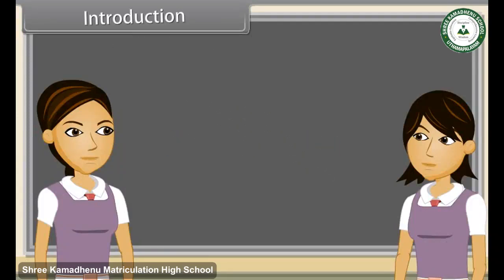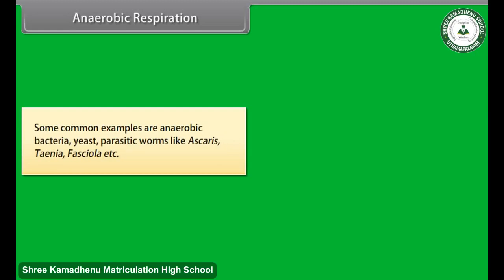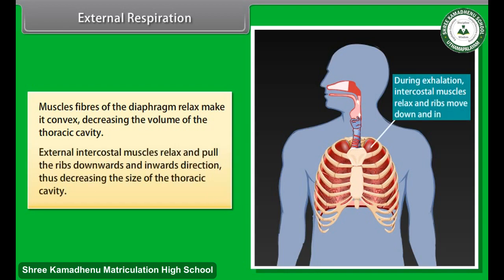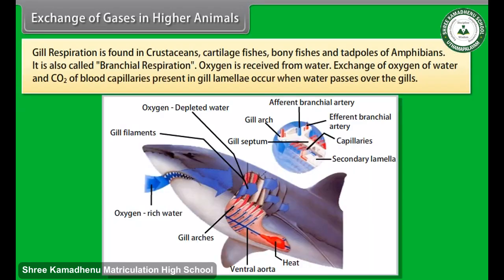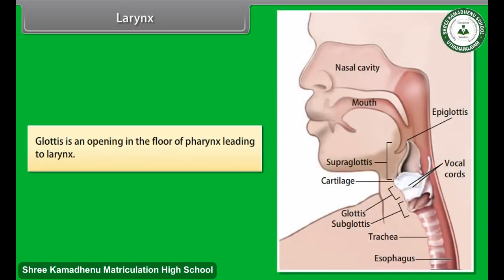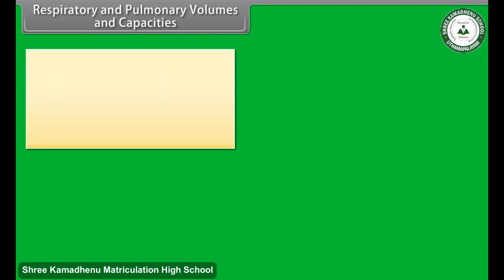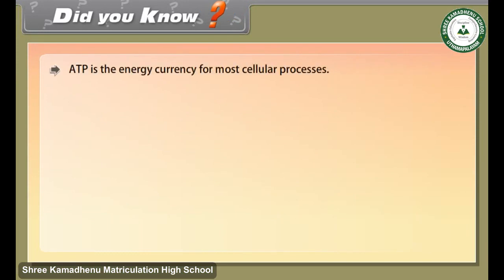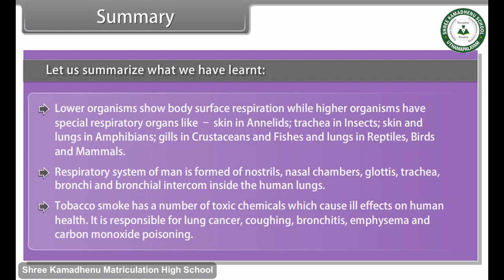Grade 10th SCIENCE Life Processes Transportation III